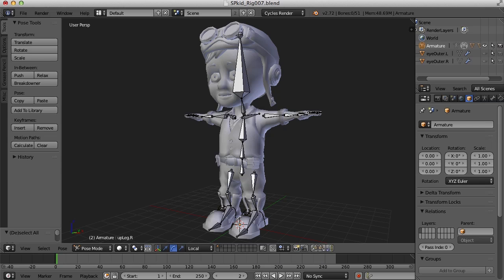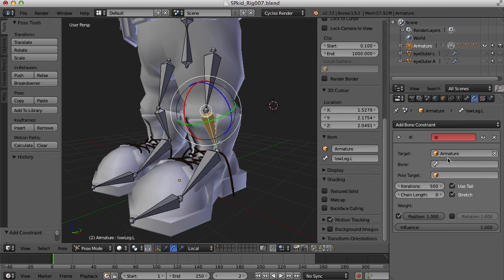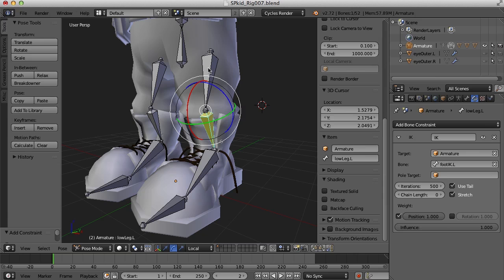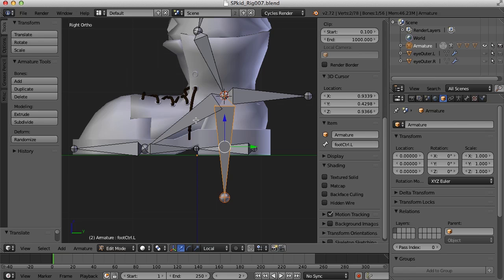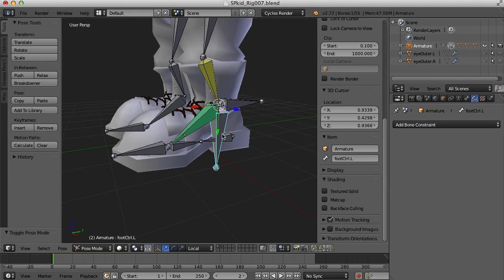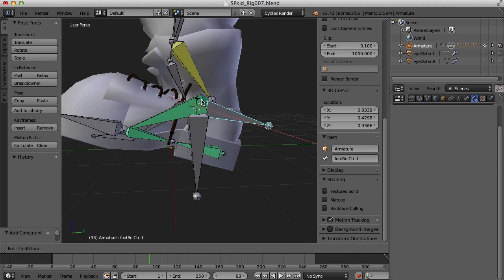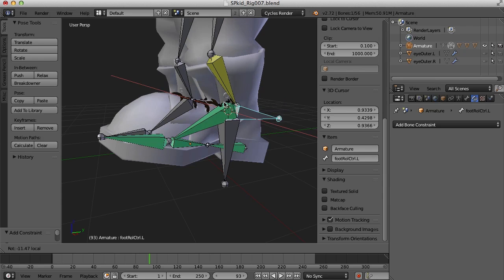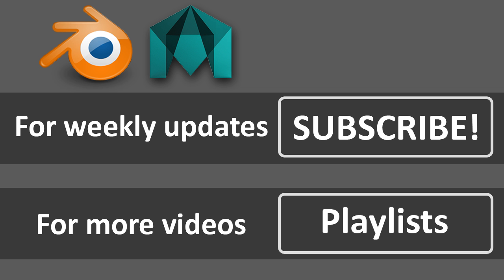Blender Character Rigging 7 of 10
Now that we have the deform bones in place and the character mesh weighted, we can start creating the foot roll rig and the knee control.  We go over creating the bones for the foot roll rig and the proper constraints needed.  And we set-up a pole target for the knee control.